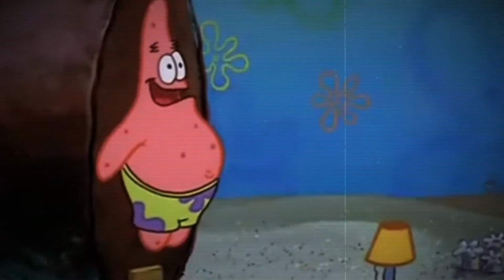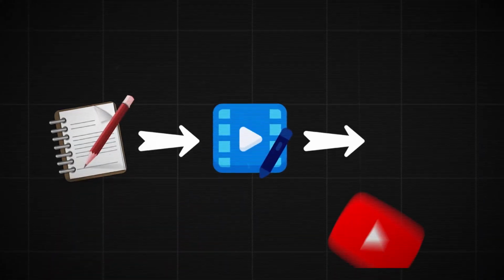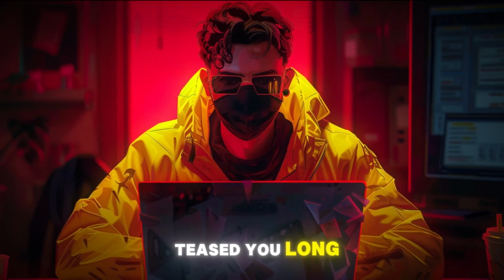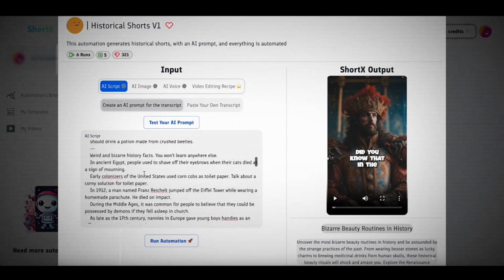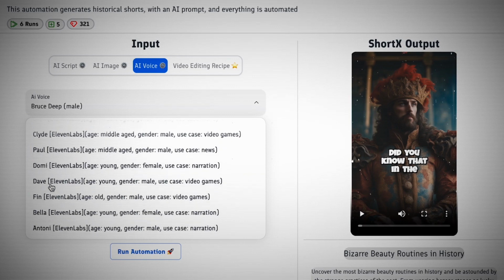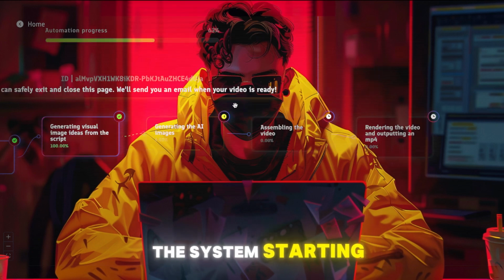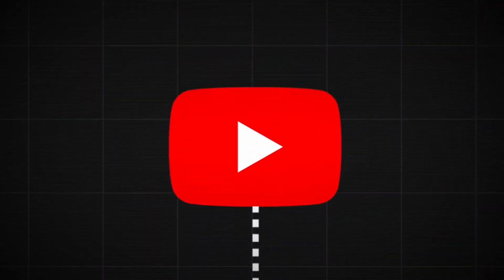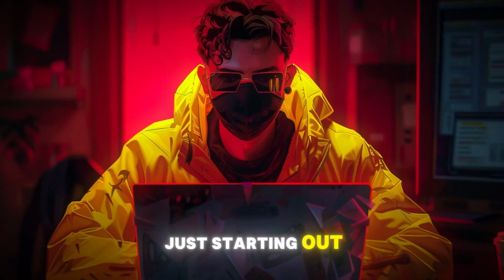How To Make Money FAST with a YouTube Automation Shorts Channel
In this video, I’ll reveal how to make money fast with a YouTube automation Shorts channel!
If you’ve ever dreamed of earning income online without the hassle of being on camera, this is your chance.
I’ll cover the fundamentals of YouTube automation so you discover essential tools and resources that can skyrocket your content creation process, allowing you to focus on what matters most—growing your channel.
Plus, I’ll share proven monetization strategies that can help you maximize your earnings in no time. Whether you’re just starting out or looking to enhance your existing channel, this video is packed with actionable insights to help you achieve your financial goals on YouTube!

I'm the HustleDude and in this channel you'll learn clever strategies to make thousands of bucks per month .💸 With my helpful advice and methods, you can increase your earnings from an online job.💻 Most of the people want to make money online, have a passive income, want to know about new online business ideas but in reality they don't know how to..Well, you're in the right place🚀
I'm here to show you new ways to make money online, side hustles for extra money online and how to create passive income. I aim to create top-quality videos on finance and help you to make money online !